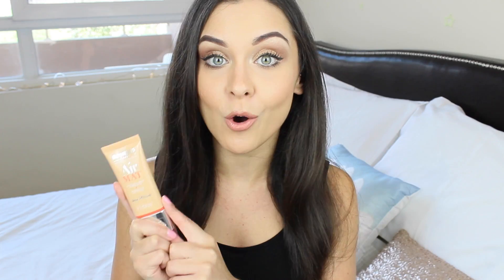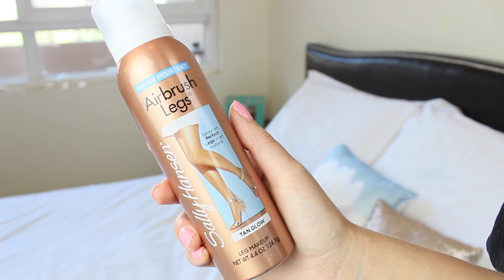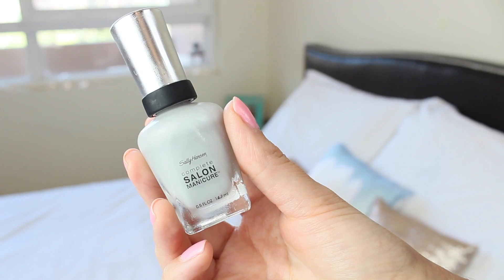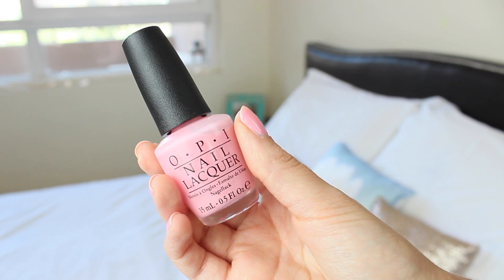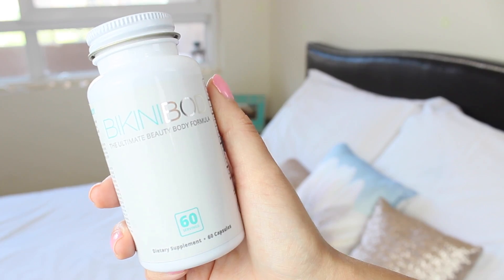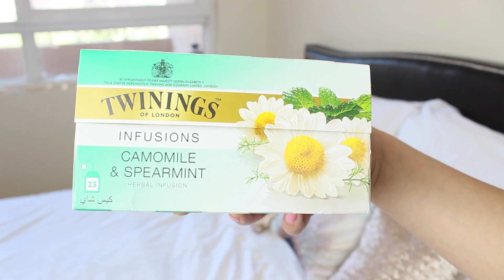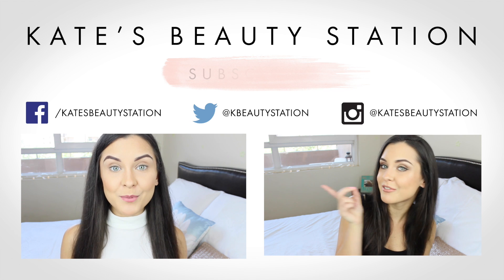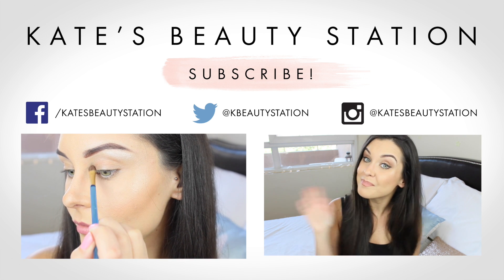September Beauty & Lifestyle Favourites 2015 | KatesBeautyStation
I share and review my September 2015 monthly favourites! I show you my beauty and lifestyle loves from the past month, including my new go to foundation, the nail polishes that I've been wearing and the health supplement that has been helping me to keep in shape! What have your favourites been this month? :)

Products mentioned:

Bourjois Air Mat Foundation

Sally Hansen Complete Salon Manicure 'Highgrey To Heaven'

OPI 'I Think In Pink'

Sure Antiperspirent Deoderant 'Powder Fresh'

Twinings Camomile and Spearmint Tea